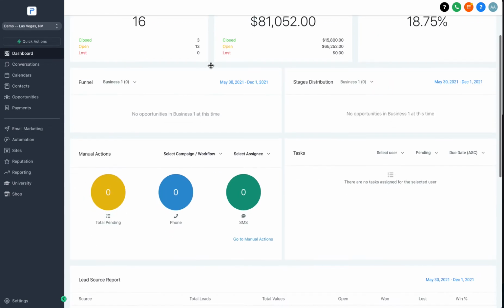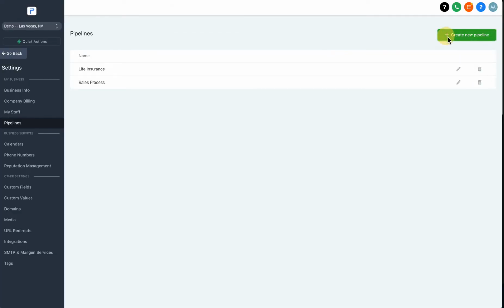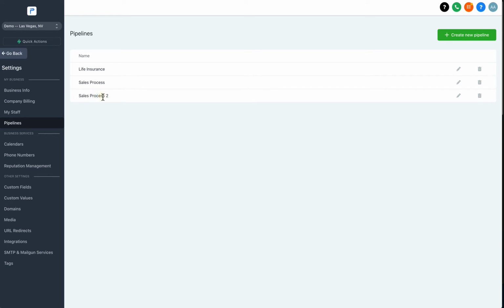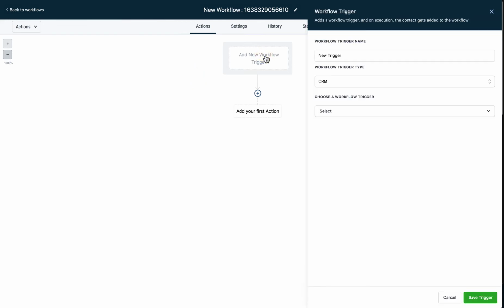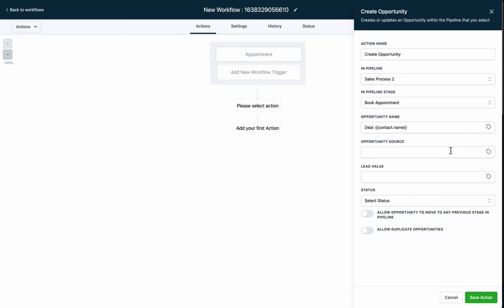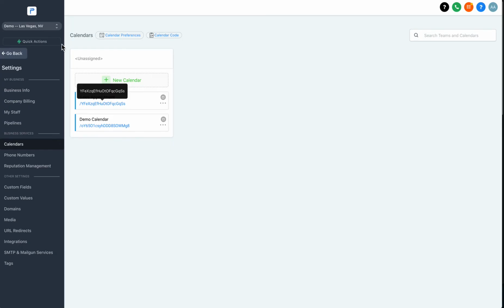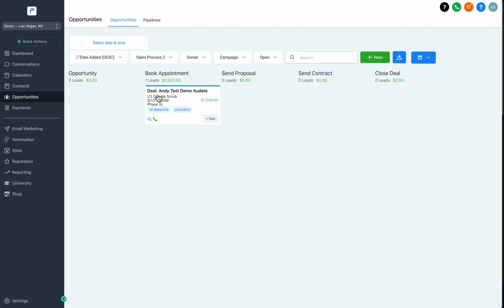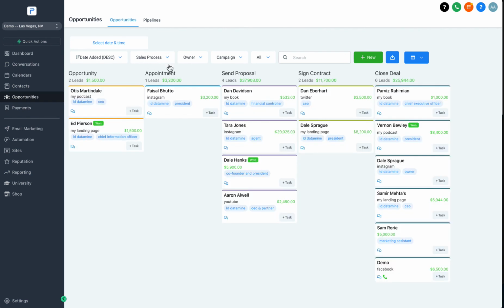Sales Tracking Dashboard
Take control of your sales process with Progreda's Opportunities Board! 📊 In this video, we’ll show you how to track every stage of your deals, from initial opportunity to closed contract. Learn how to set up your pipelines, automate your sales process, and monitor the health of your business with real-time insights into your leads, appointments, and conversion rates.

🌟 Organize Your Pipeline: Set stages like "Opportunity," "Booked Appointment," and "Closed Deal" to stay on top of every deal.
⚙️ Automate Your Workflow: Automatically move leads through your pipeline as appointments are confirmed.
💼 Track Your Success: See how much potential revenue you have at any given time and manage multiple businesses or products in one place.

Ready to turn opportunities into actual deals? Let's get started! 💰🚀"